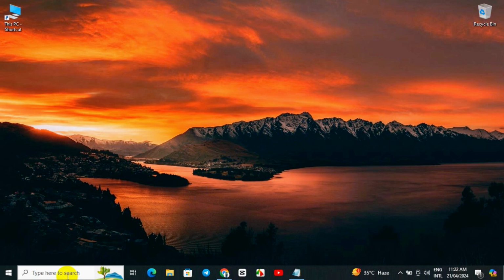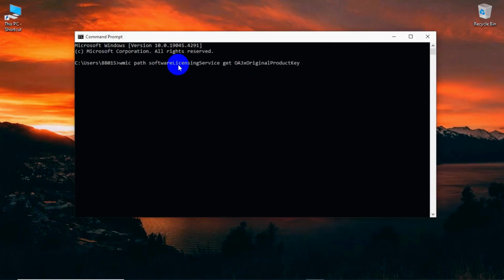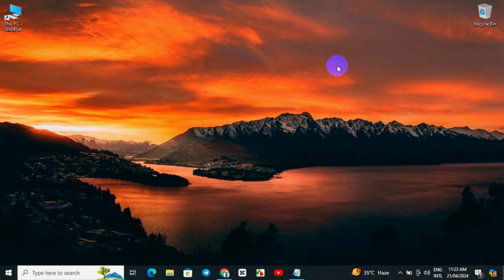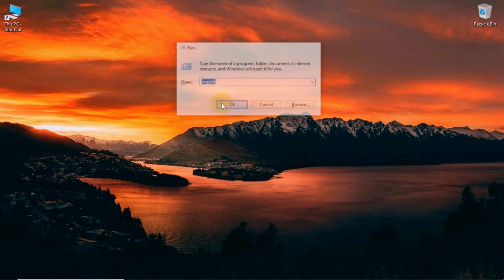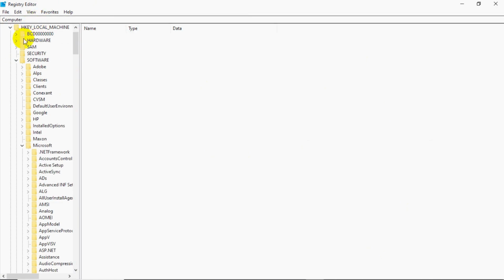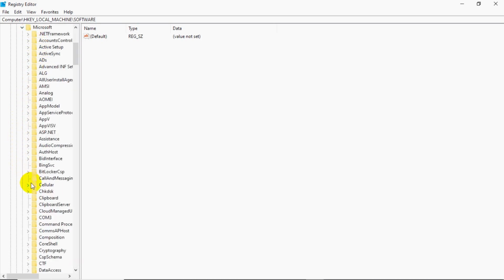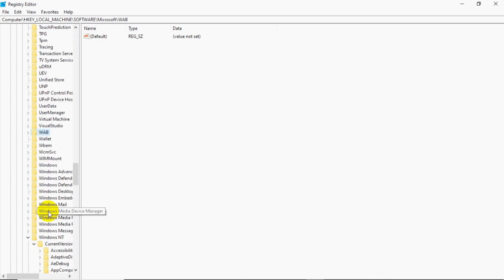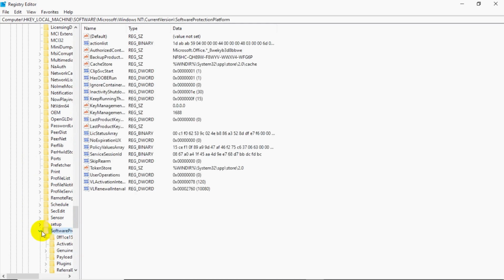How To Find Product Key In Windows 10 (2024)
Are you in need of your Windows 10 product key but don't know where to find it? Look no further! In this tutorial, we'll show you the easiest methods to locate your Windows 10 product key, ensuring that you have access to this essential piece of information.

Whether you're reinstalling Windows 10, upgrading your hardware, or simply want to keep your product key handy for future reference, knowing how to find it is crucial. With Windows 10 constantly evolving, it's essential to stay updated on the latest methods for retrieving your product key.

In this step-by-step guide, we'll cover:

Built-in methods within Windows 10 for finding your product key
Third-party software solutions for retrieving your product key
Tips and tricks for safeguarding and storing your product key securely
By the end of this tutorial, you'll have all the tools and knowledge you need to confidently locate your Windows 10 product key, ensuring a smooth and hassle-free experience whenever you need it.

Don't let the search for your Windows 10 product key become a headache. Watch this tutorial now and unlock the secrets to finding your product key with ease!